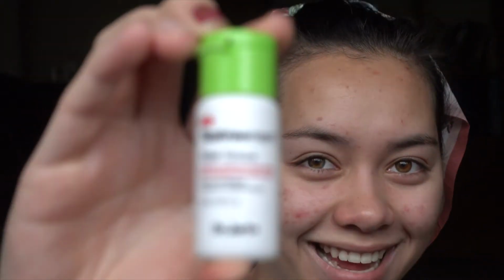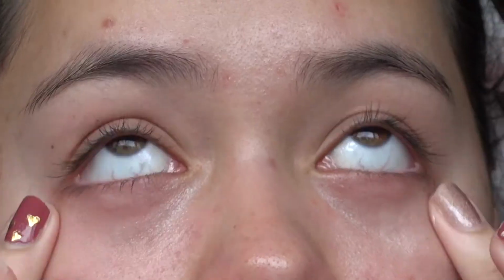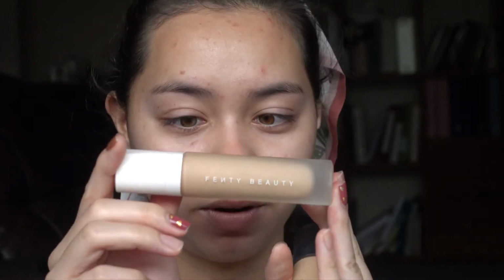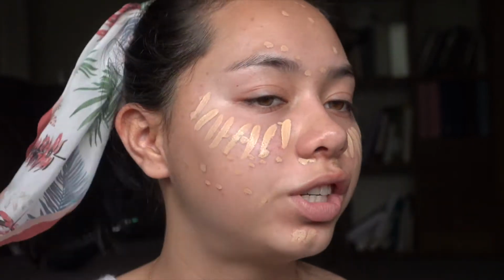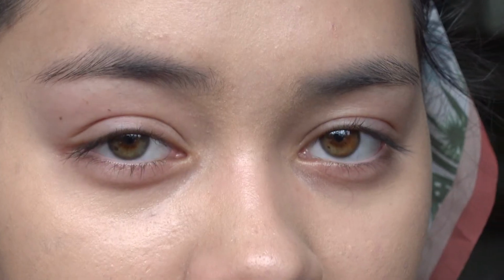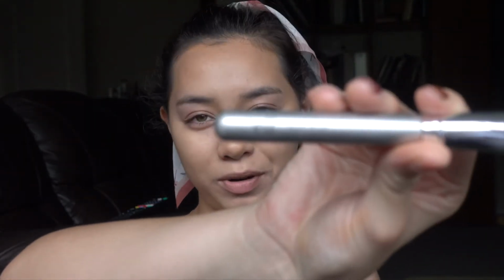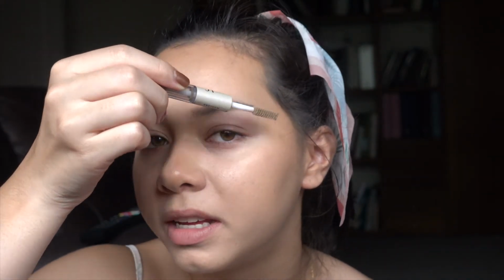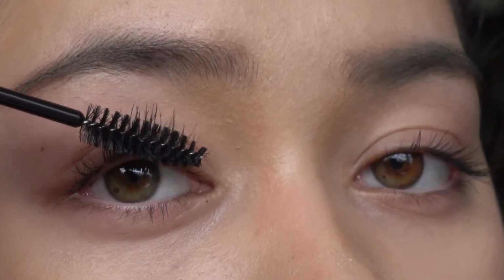Natural Everyday Makeup | Get Glass Skin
Sooo in this video I teach you how to fake some gLAsS SkiN ahaha...

products mentioned in this video:
- Dr.Jart Teatreement Moisturizer
- Origins Refreshing Eye Cream to Brighten and Depuff
- Dr.Jart Peptidin Radiance Serum with Energy Peptides
- Etude House Big Cover Concealer Skin Fit Pro
- Mac Studio Fix Fluid SPF 15
- Fenty Beauty Pro Filter Soft Matte Longwear Foundation
- BareMinerals Bareskin Complete Coverage Serum Concealer
- Etude House Lovely Cookie Blusher
- Anastasia Beverly Hills Brow Wiz
- e.l.f. Clear Brow And Lash Mascara
- DHC Lip Cream